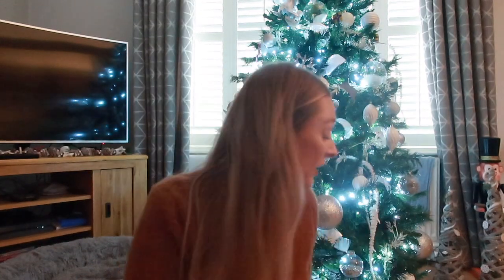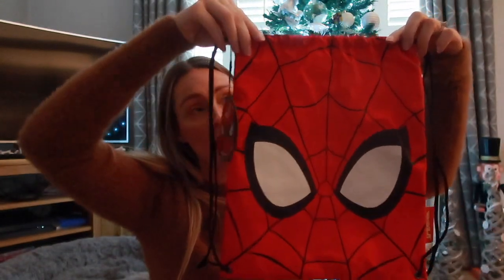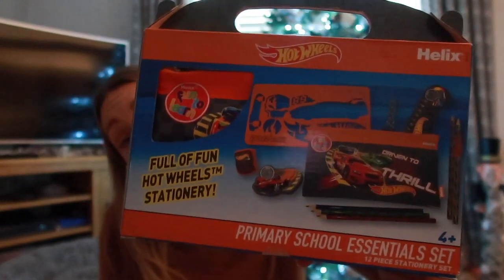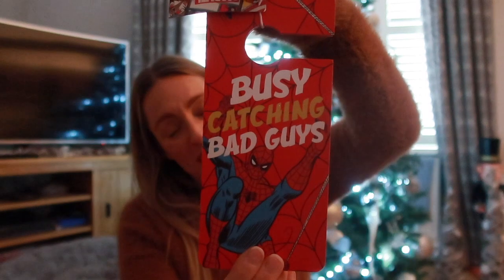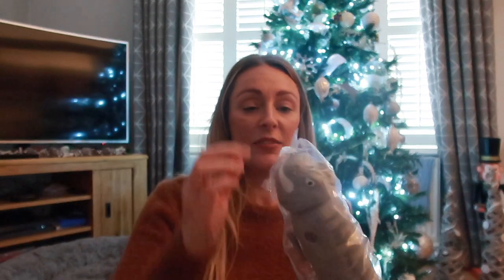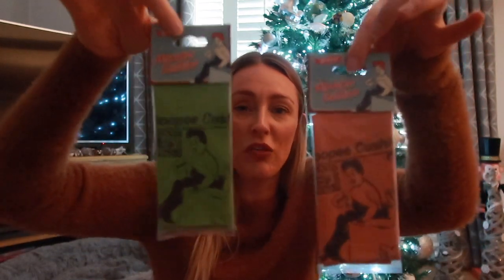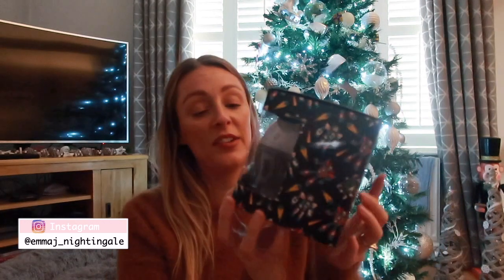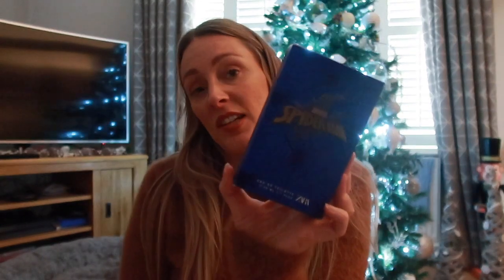WHATS IN MY KIDS STOCKING | KIDS STOCKING FILLER IDEAS 2020 | Emma Nightingale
WHATS IN MY KIDS STOCKING | KIDS STOCKING FILLER IDEAS 2020

Hey everyone how are you all?
I wanted to show you some of the items I have purchased for Olly's stocking this year. I would love to know what you pop in your kids stocking? You can never have too many ideas 😃

A little about me if you are new to my channel, my name is Emma and I live in the UK with my husband Tom and my two children Darcy (my daughter) and Olly (my son) and our dog Ronnie who you will see from time to time.

Amazon Store

Coffee Machine
Vanilla Syrup
Pumpkin Spice Syrup

Preloved pages -

Christmas 2020 Videos 🎄🎅🏻

Canon G7X Mark ii
Soft Box Portable Photography Light
Camera Portable Tripod
Handheld Tripod
128GB Memory Card